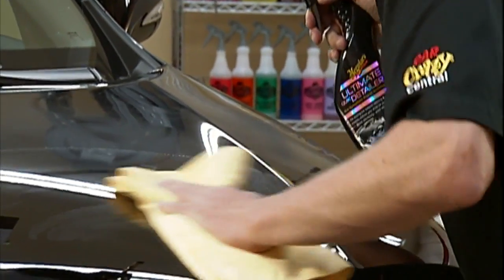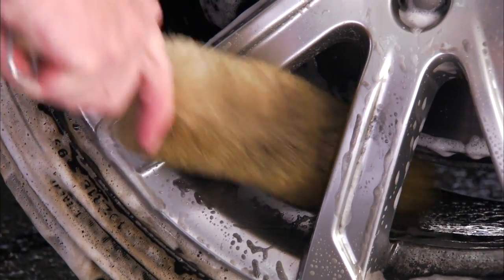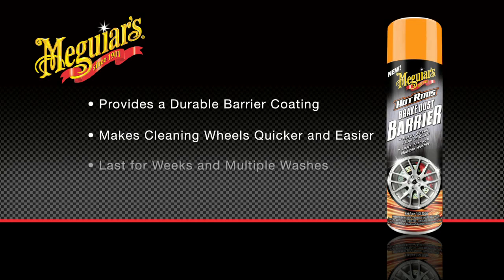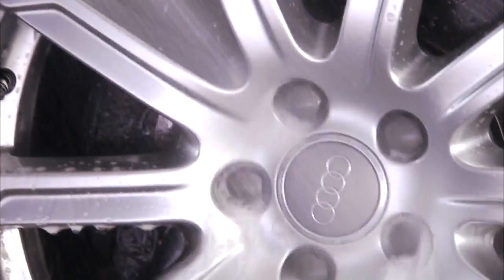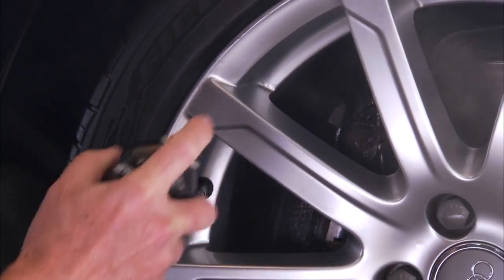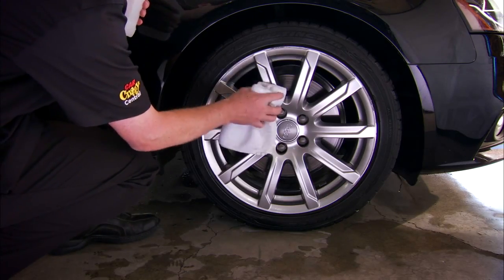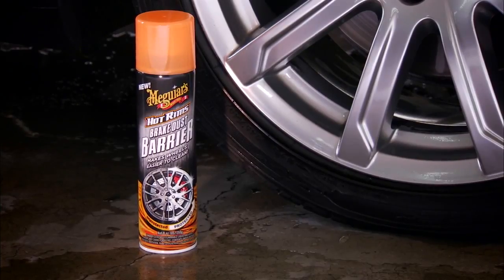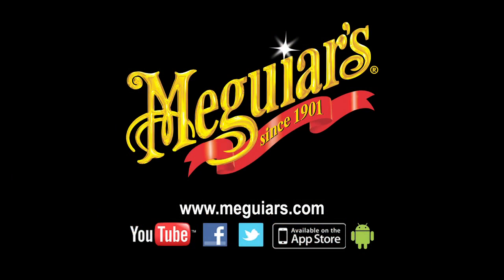Making Wheel Cleaning Easier with Hot Rims Brake Dust Barrier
Meguiar's guide on how to apply Hot Rims Brake Dust Barrier in order to provide a durable barrier coating to your wheels, that will last for multiple weeks and washes, that will make your wheel clean easier. "